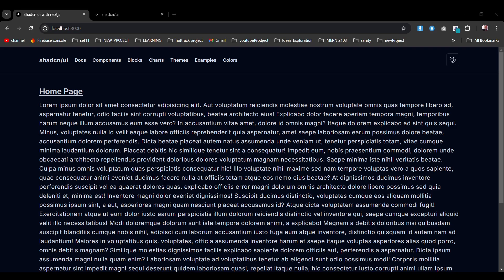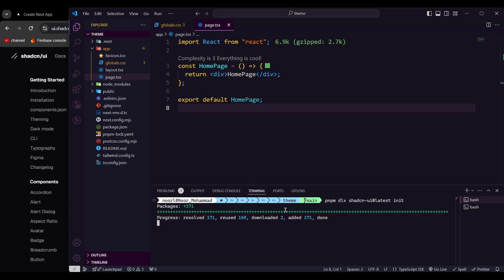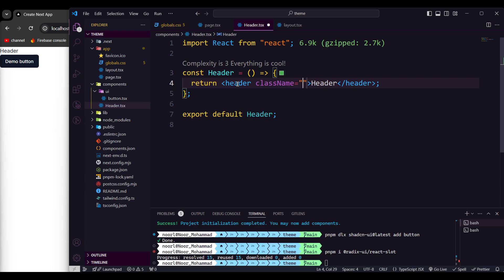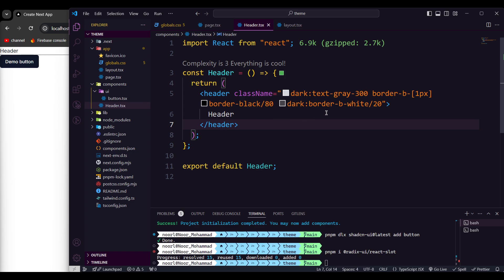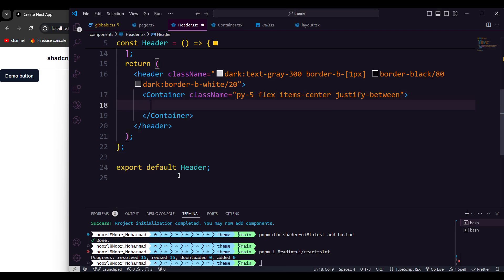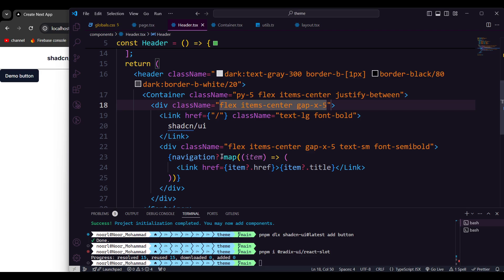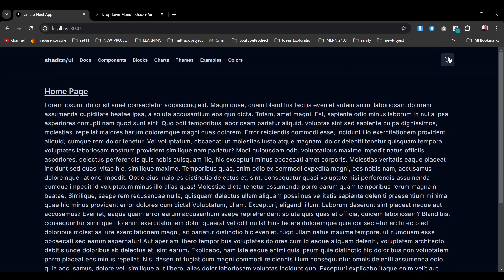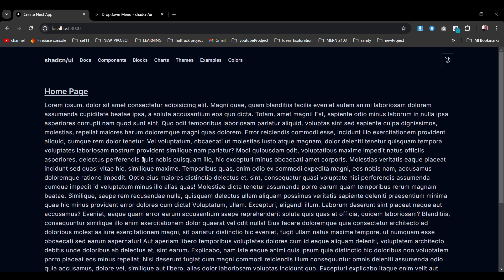Dark mode in Nextjs 14 App using shadcn ui and Tailwindcss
Hello everyone, in this video you will learn how easily you can implement dark mode or dark theme in nextjs 14 app using shadcn ui and tailwindcss. We will create a new next js app then setup the tailwindcss and shadcn ui to make it happen whereas we will use Provider from next-themes to get the theme functionality within our app.